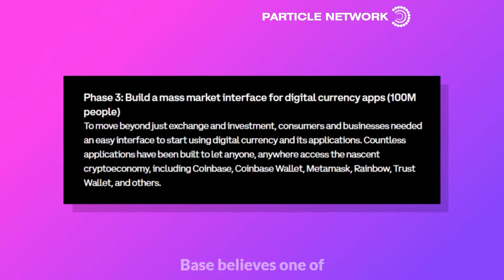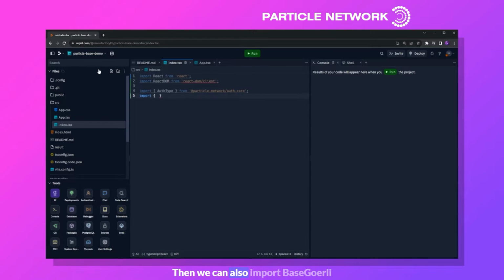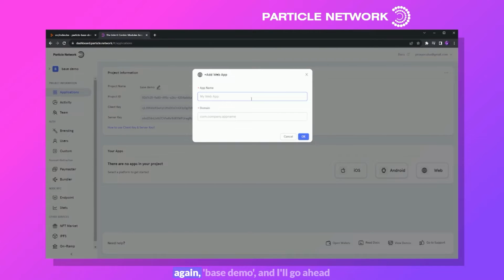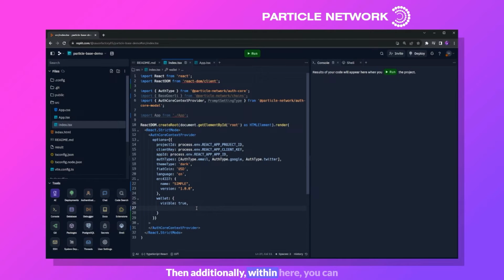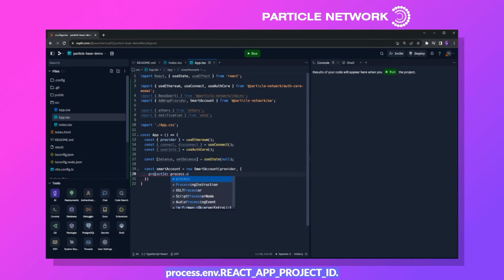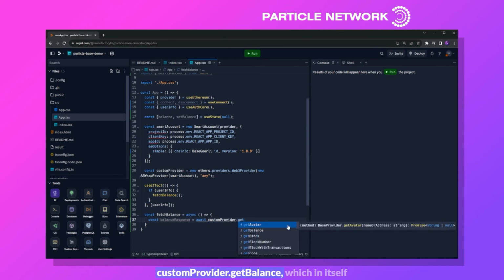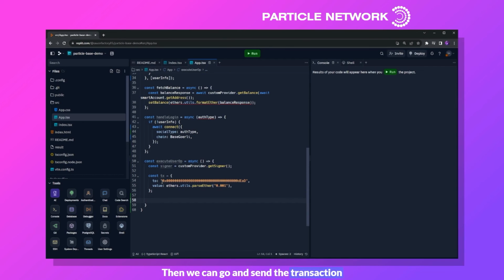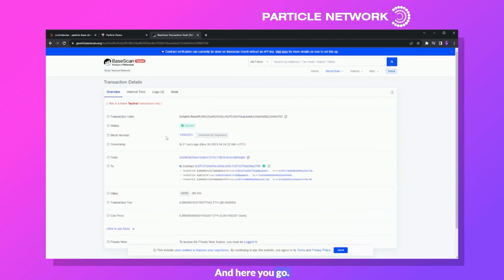Particle Network's Smart WaaS on Base: A Full Demo in 12 Minutes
Dive into the world of blockchain with our comprehensive 12-minute demonstration of Particle Network's Smart WaaS on Base. This video is a testament to our commitment to fostering a user-friendly blockchain ecosystem in collaboration with @BuildOnBase.

🔑 Key Features of the Demo:
1. Effortless User Onboarding: Watch how Particle Auth Core revolutionizes user onboarding with a simple social login process.
2. Innovative Smart Account Management: Learn about the 'SimpleAccount' system, designed to make blockchain more accessible.
3. Executing Operations on Base Goerli: Observe a live demonstration of a user operation on Base Goerli, showcasing the real-world application of our platform.

🌐 This demo is tailored for blockchain enthusiasts, developers, and anyone curious about the impact of blockchain technology. We highlight the practicality and efficiency of Smart WaaS in the Base ecosystem.